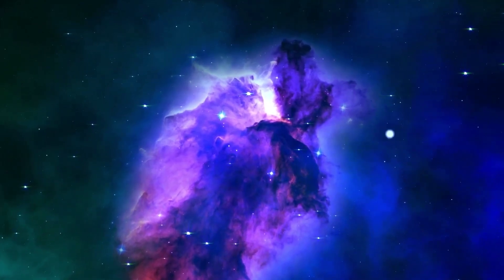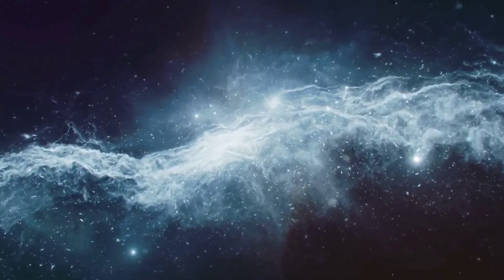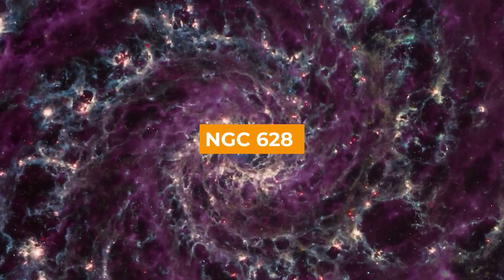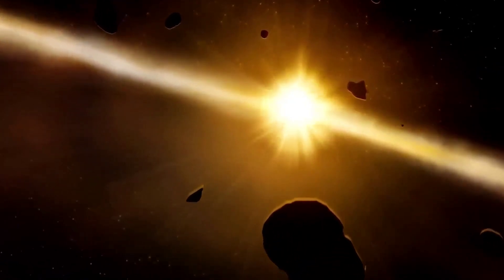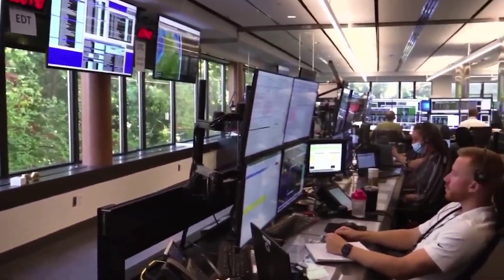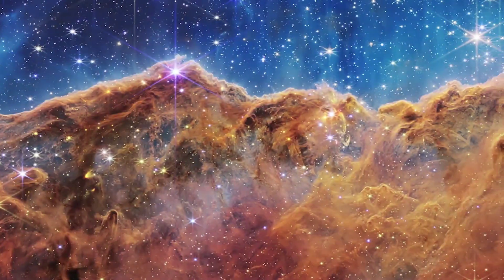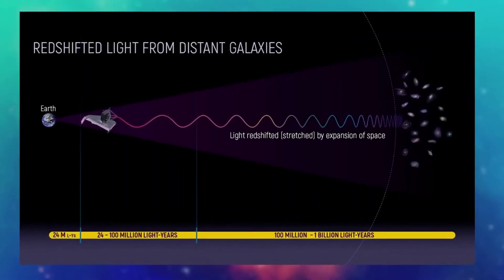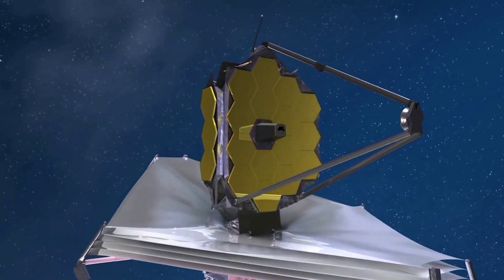James Webb Telescope Discovered A Galaxy That Looks Exactly Like Our Milky Way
Our universe is an extremely strange and mysterious place. Our species has gazed up at the sky for thousands of years, wondering if there is anything else out there. All of these questions led to the development of Galileo's telescope, which allowed mankind to study the cosmos and uncover objects that no one else had seen before. Since then, humans have made numerous advances, including the launch of telescopes into space. The James Webb Telescope, the most current of these telescopes, is expected to uncover some groundbreaking discoveries in space and has already generated headlines. The discovery of a galaxy that looks like the Upside Down is one of them.